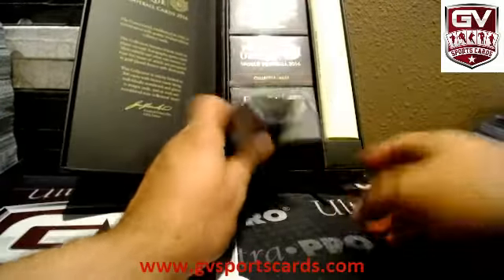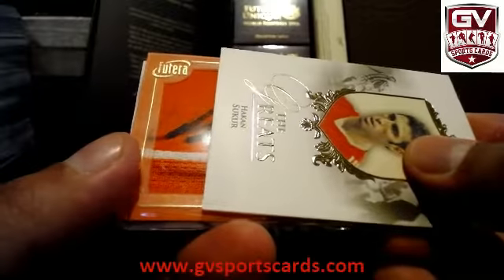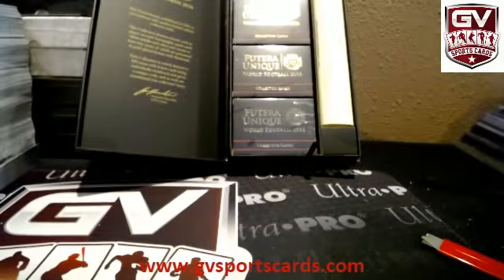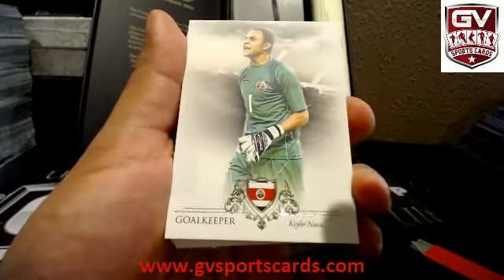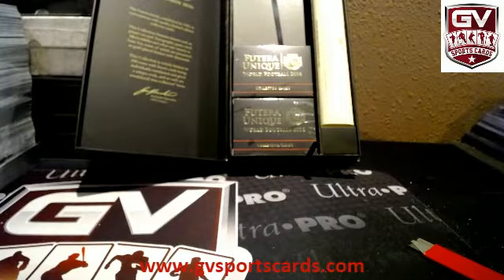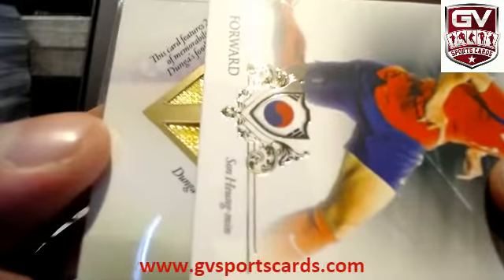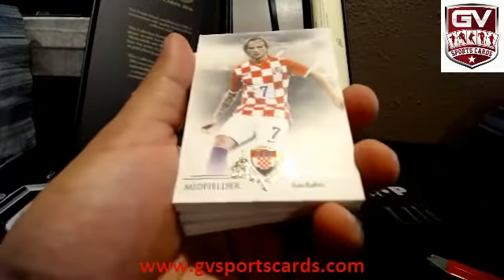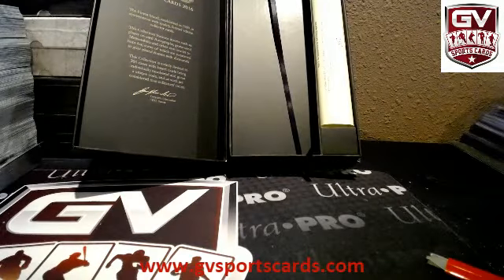2016 Futera World Football Unique Display Box Break - DjKB